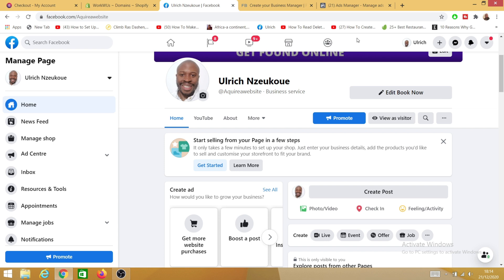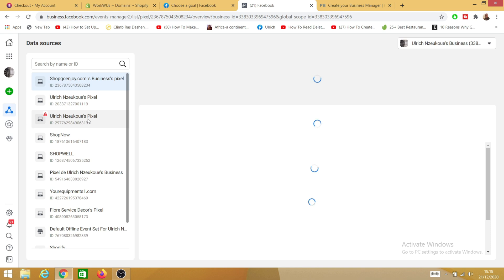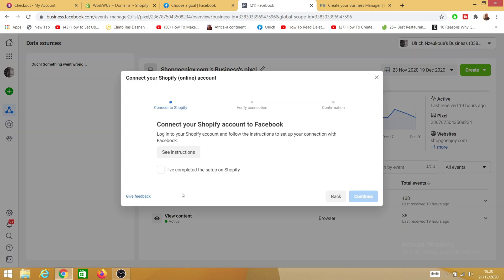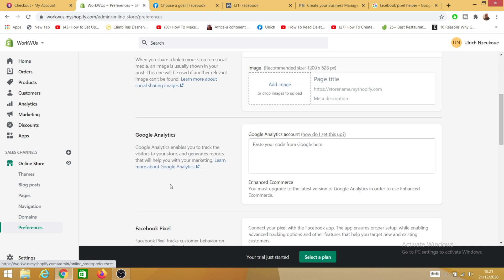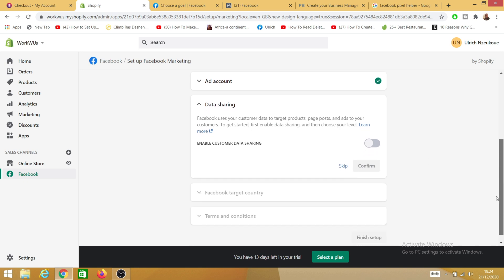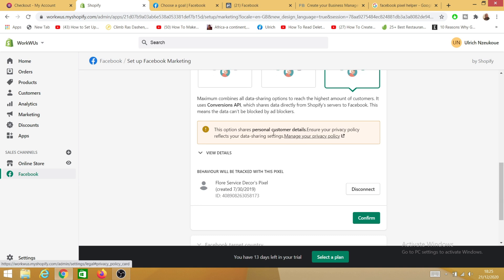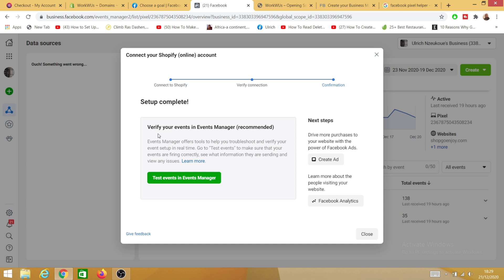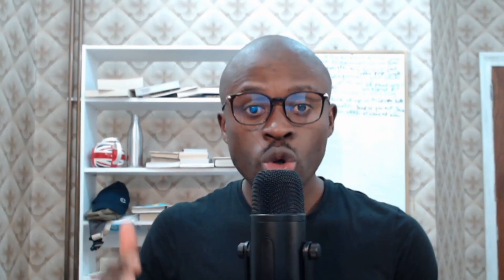HOW TO INSTALL FACEBOOK PIXEL ON YOUR SHOPIFY STORE AND THE FACEBOOK PIXEL HELPER IN 2021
After you watch the video please share it around.
Many Thanks for sharing my previous content and Thank You in advance for sharing this one